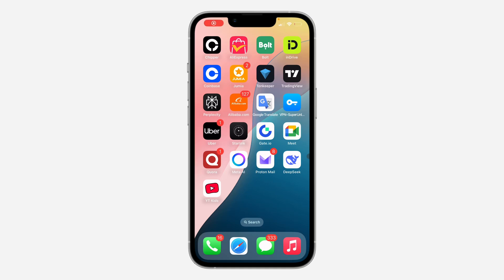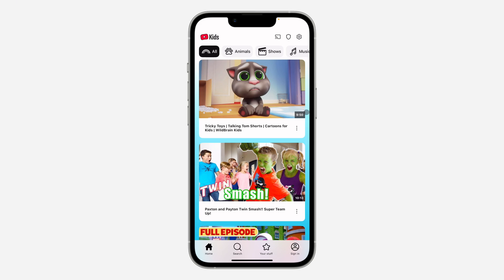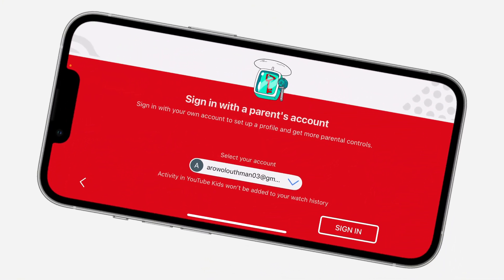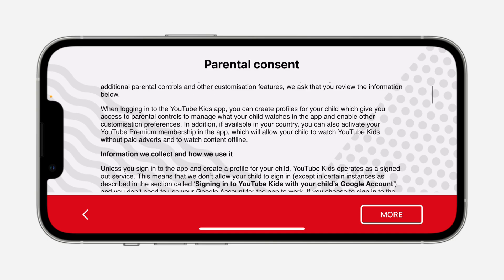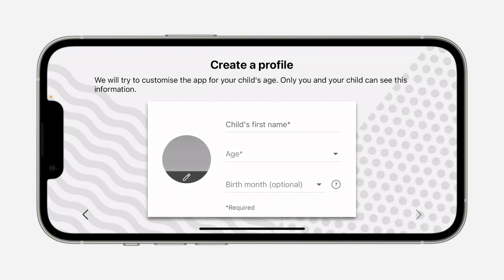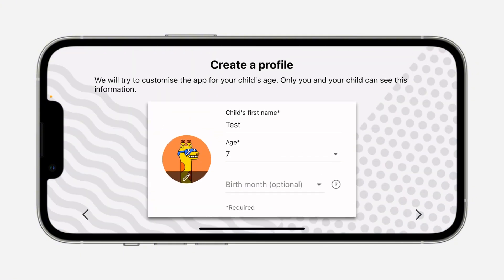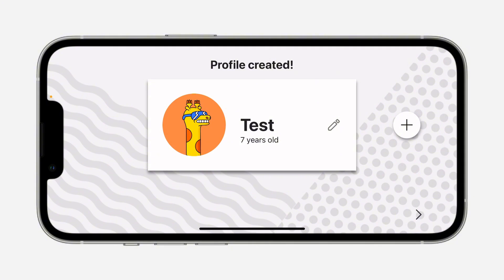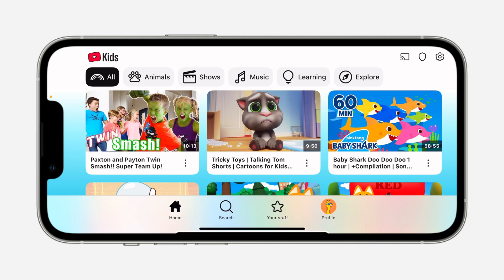How to Login on YouTube Kids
Learn How to Login on YouTube Kids in this video.

How2Guides